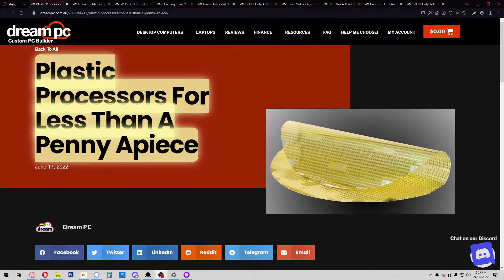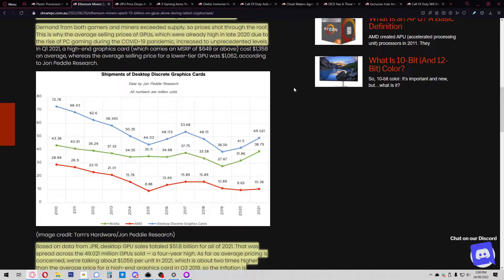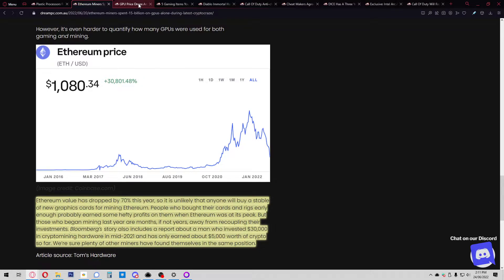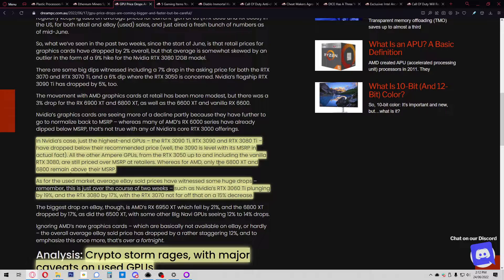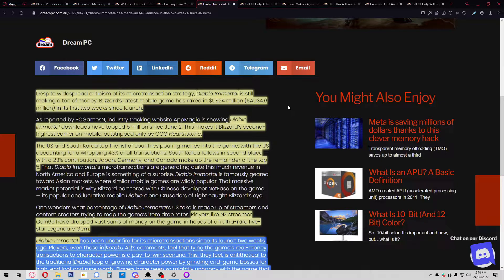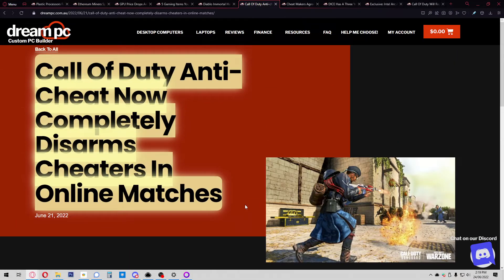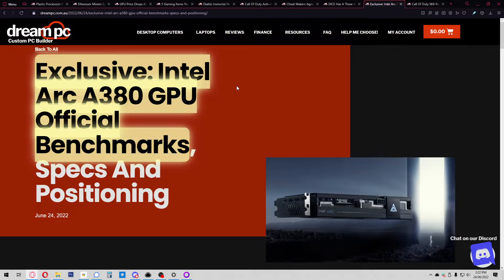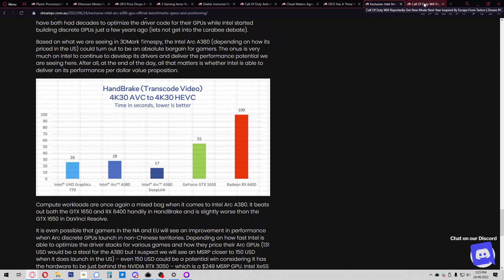Tech / PC Build News Roundup - 1 Penny CPUs, GPU Prices Falling, Cheaters Slapped, Battlefield 2042!